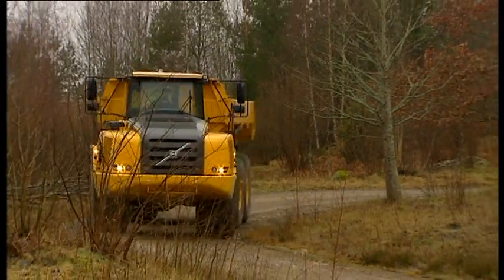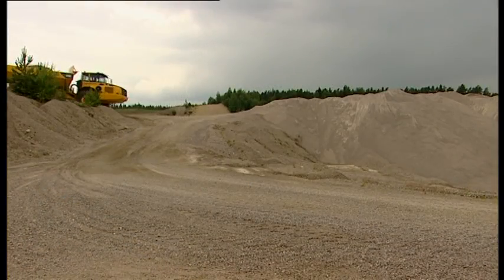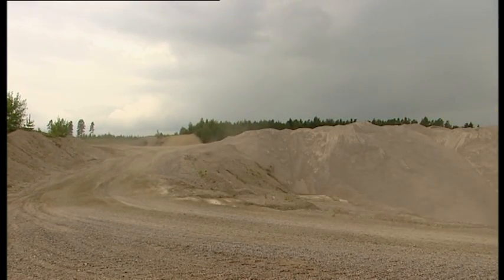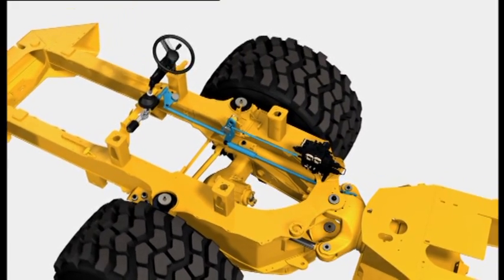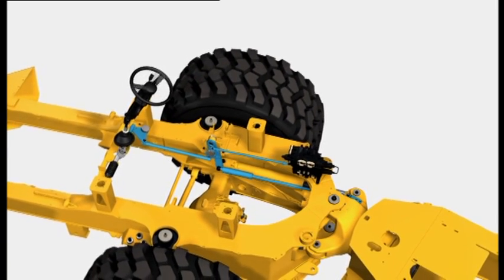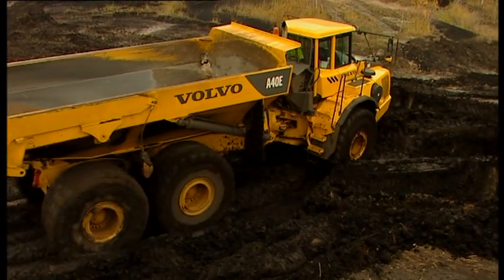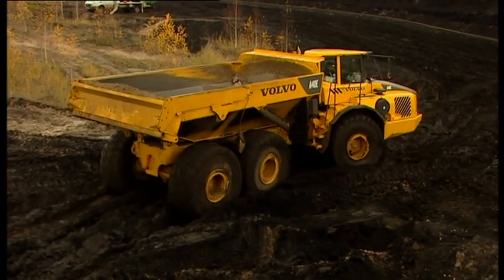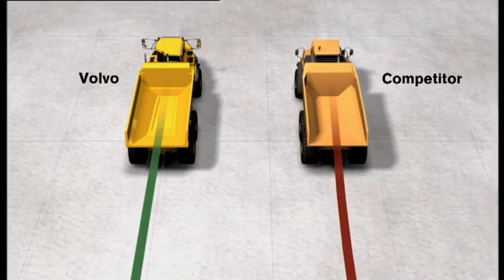Volvo Articulated Haulers features - Steering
Product features & benefits video for Volvo Articulated Haulers: Steering.